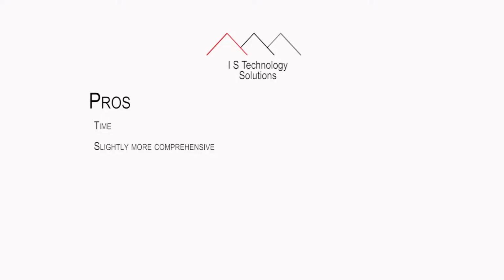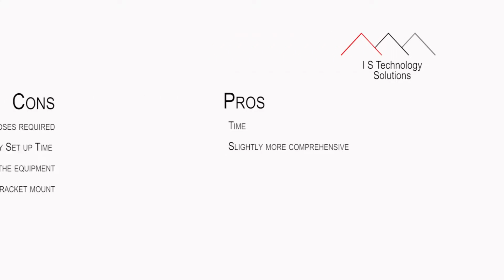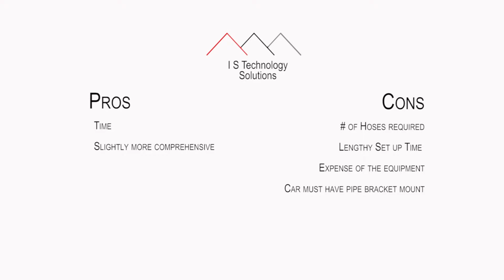Automatic Single Car Testing: 2 Pressure vs 4 Pressure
In this video, we give a brief explanation of the differences in 2 Pressure vs 4 Pressure testing, including the equipment and setup.